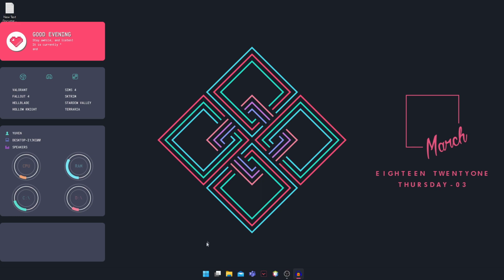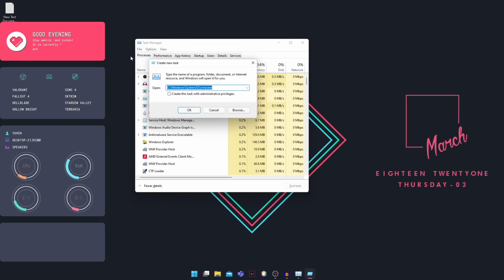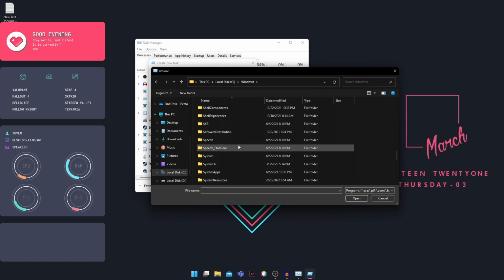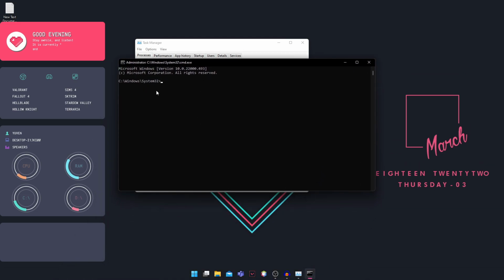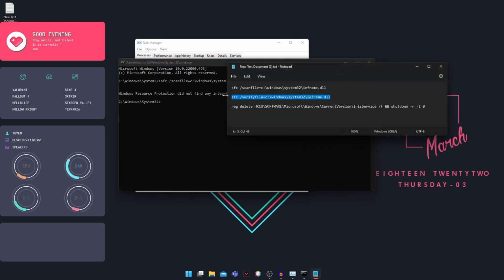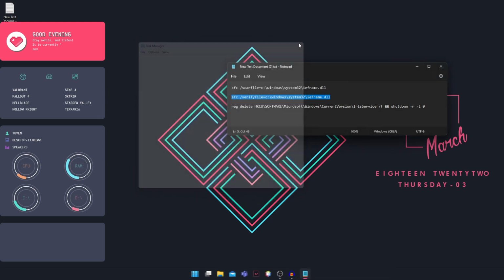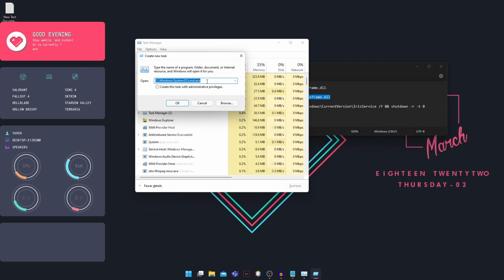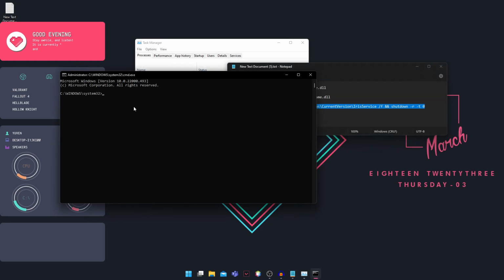How to fix Blank Taskbar or Missing/Frozen Start Menu in Windows 10/11 | Fast & Easy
Commands:

sfc /scanfile=c:\windows\system32\ieframe.dll

sfc /verifyfile=c:\windows\system32\ieframe.dll